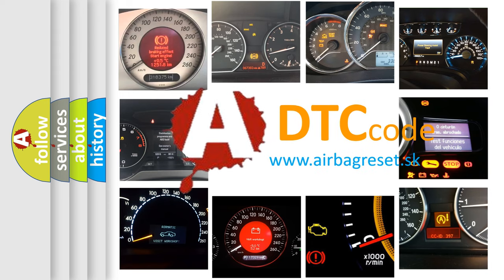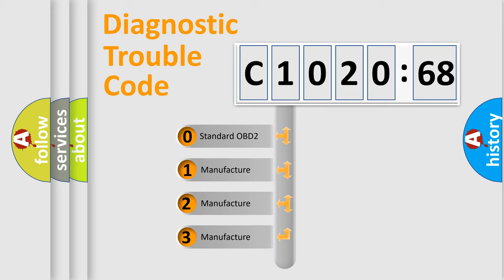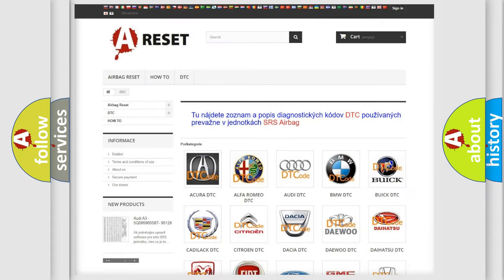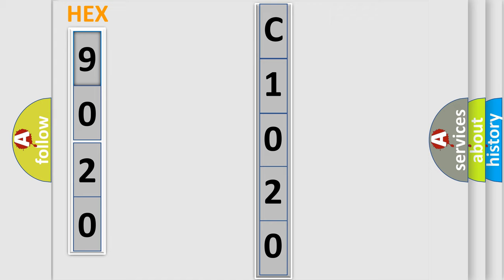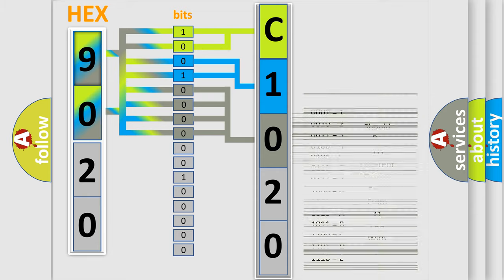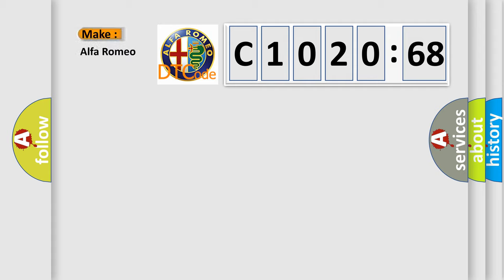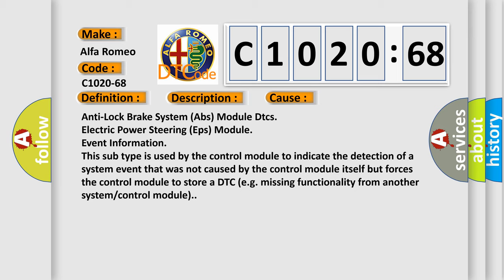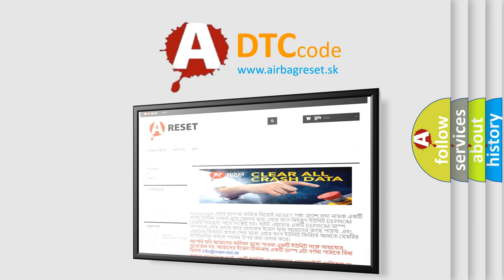DTC Alfa-Romeo C1020-68 Short Explanation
Contents:
0:21 Basic DTC analysis according to OBD2 protocol standard.
1:48 Insight into programming
2:58 A diagnostically understandable description of the Diagnostic Trouble Code
3:05 Basic error definition

Make:
Alfa Romeo
Code:
C1020-68
Definition:
Wheel_Info Message From Brake System Module (Bsm) Is Missing - Event Information
Description:
Electronic Power Steering (EPS) Module is not receiving wheel speed sensor signals from the Anti-lock Brake System (ABS) Module.
Cause:
Anti-Lock Brake System (Abs) Module Dtcs
Electric Power Steering (Eps) Module
Failure Type:
Event Information